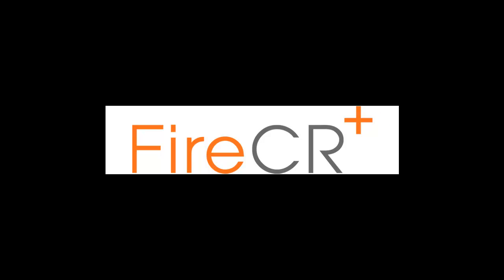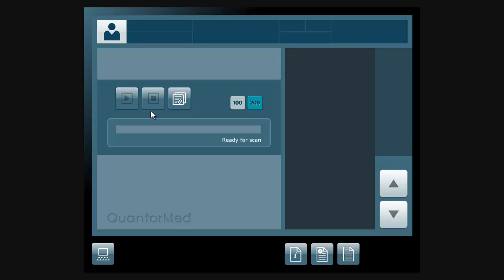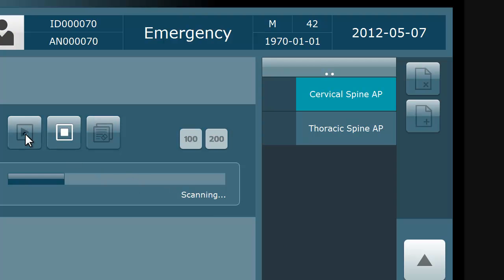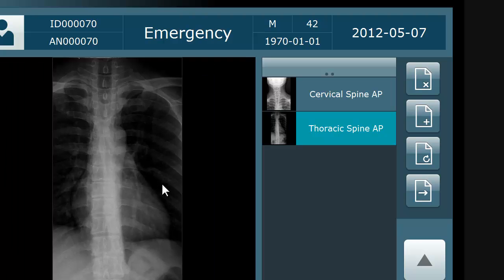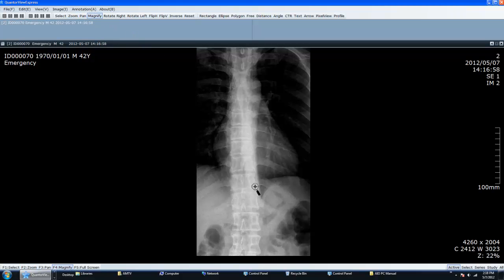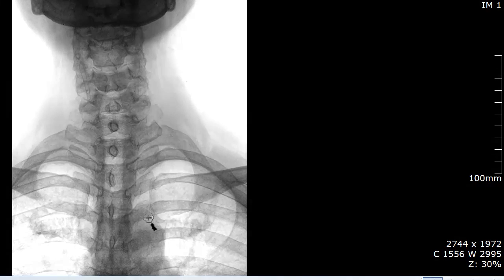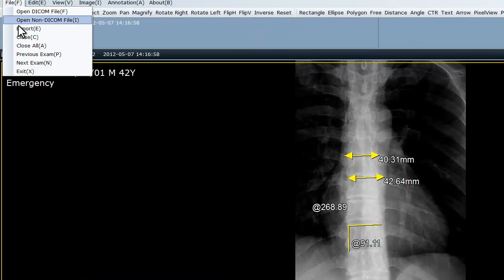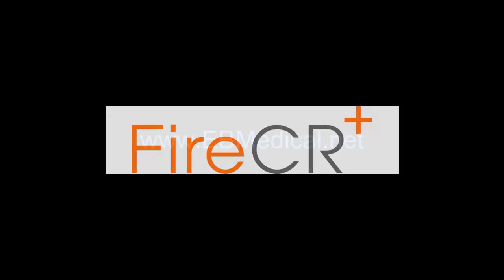Fire CR Digital X-ray Demo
Fire CR Digital X-ray Demo - Learn more about the benefits of digital x-ray for your clinic.